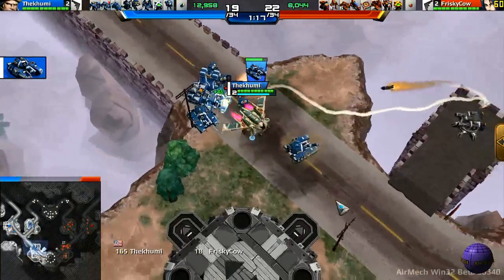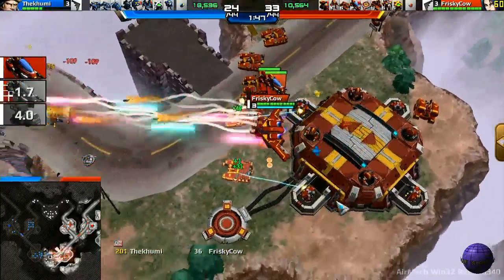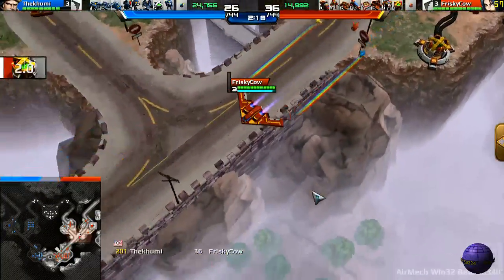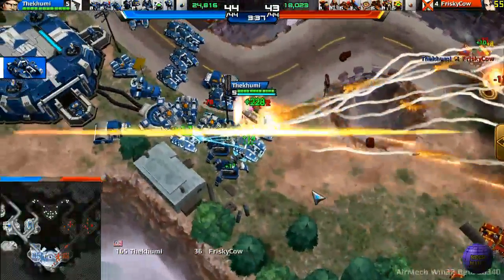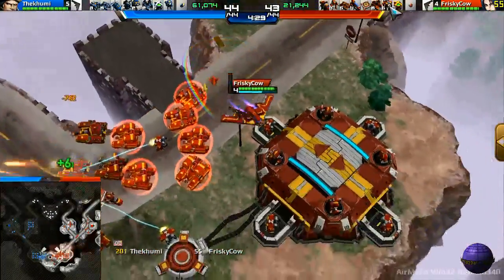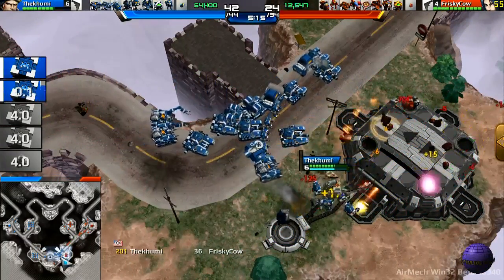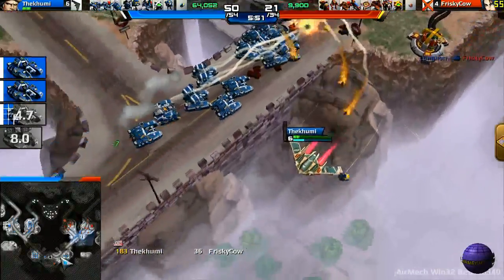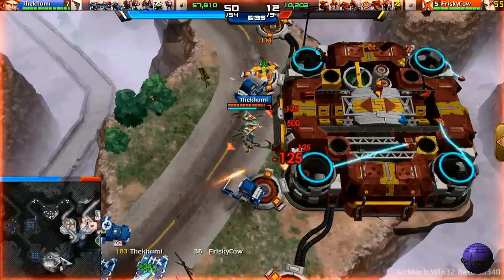Mech Mania Monday 2014.06.02: Prelims [C] FriskyCow vs TheKhumi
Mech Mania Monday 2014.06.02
Fantastic Four
Prelims [C]
FriskyCow vs TheKhumi